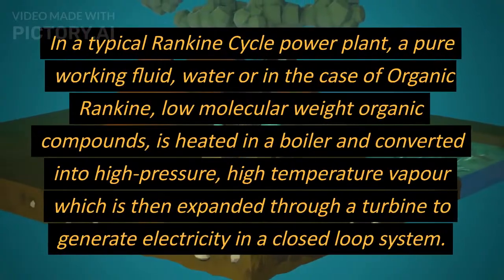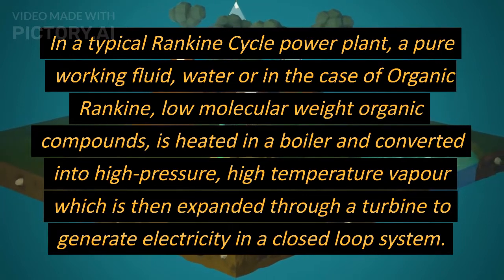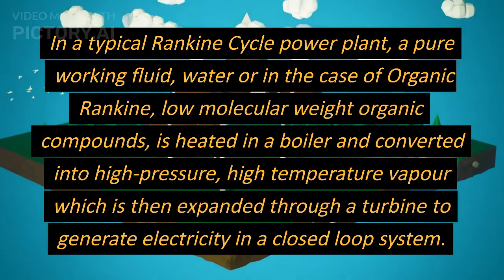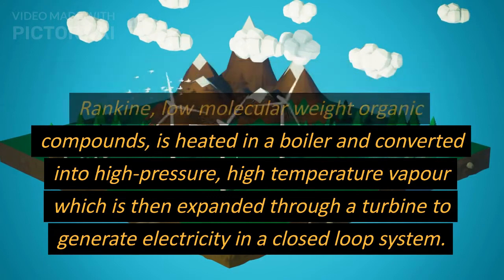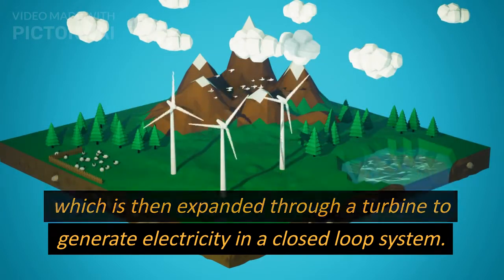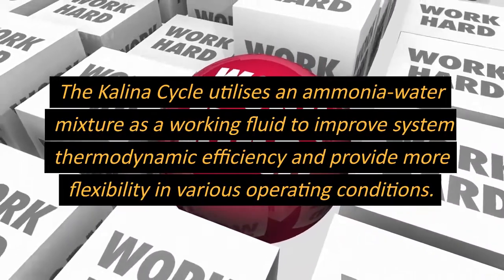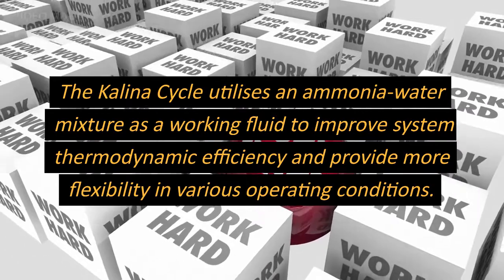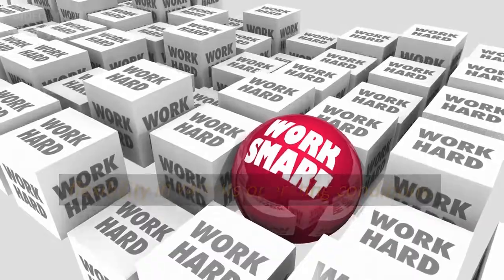Kalina Cycle| seminar topic | mechanical